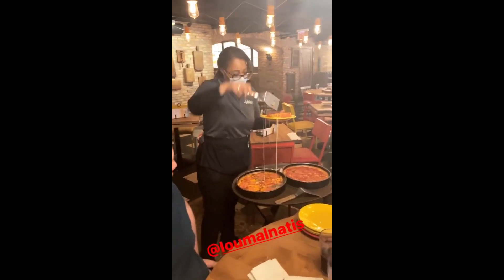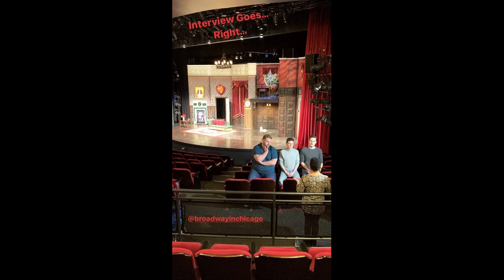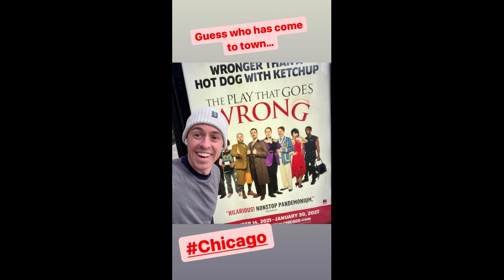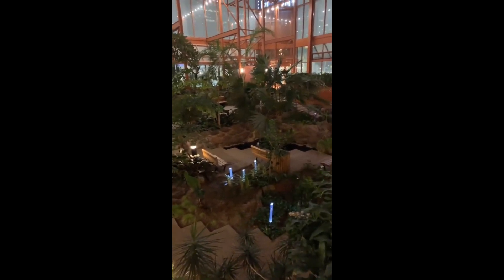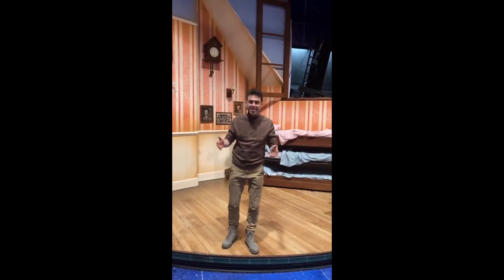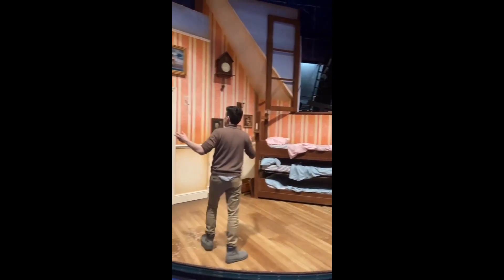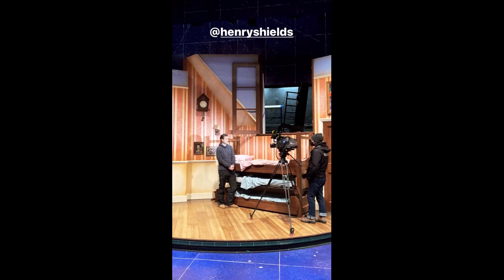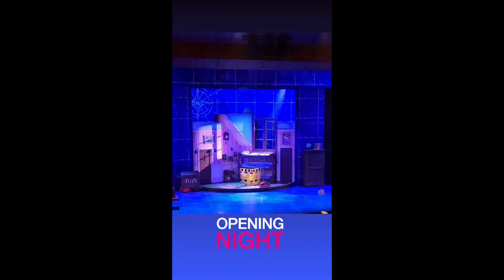Mischief Boys North America Trip (March 2022)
Compilation of Mischief Theatre's Instagram content on @mischiefcomedy during their North America Trip (March 2022).